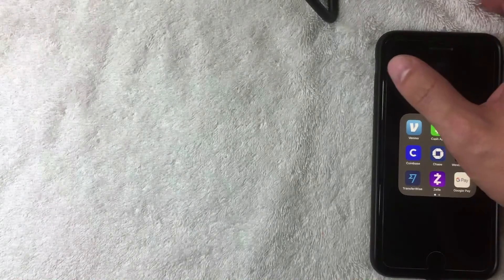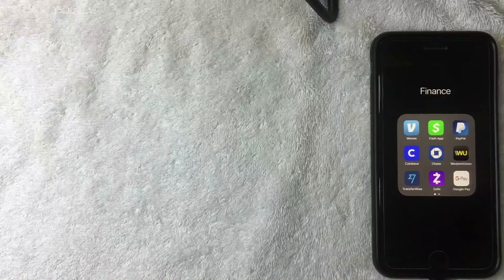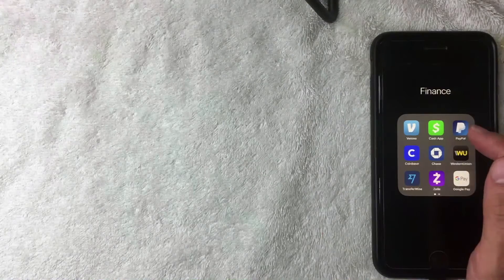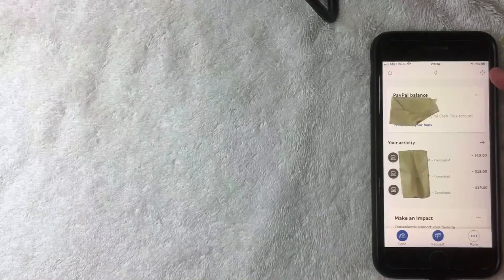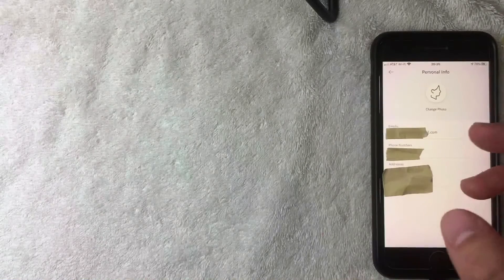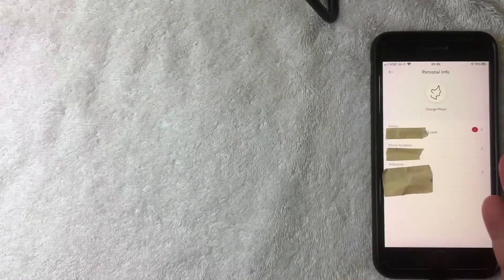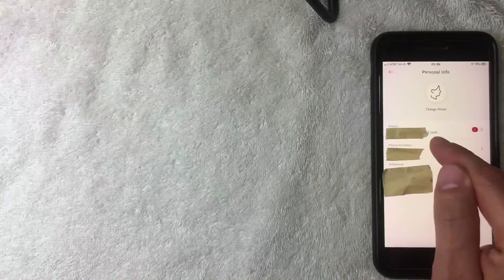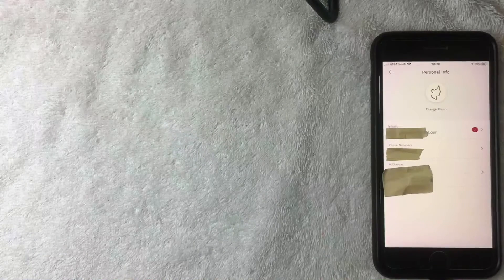✅ How To Update Or Change Primary Paypal Email 🔴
Click the Settings icon near the top of the page.
Click Make Primary.